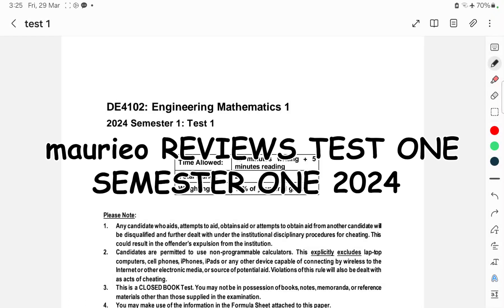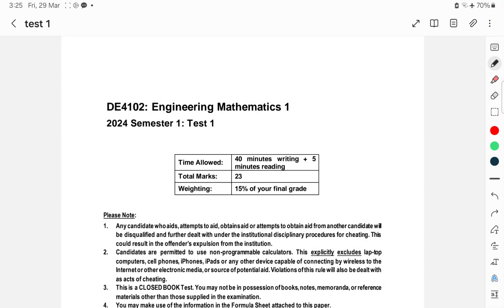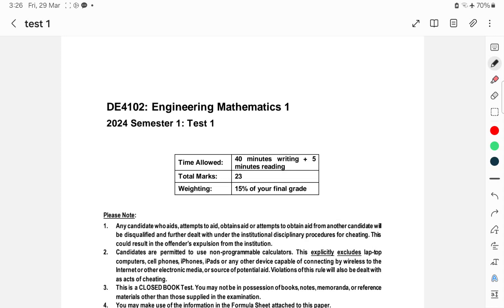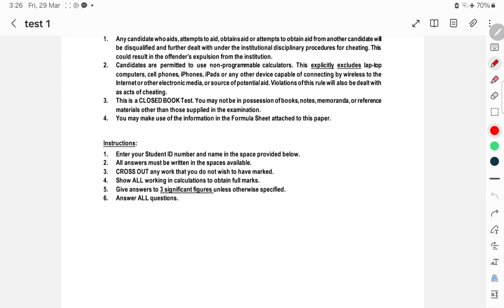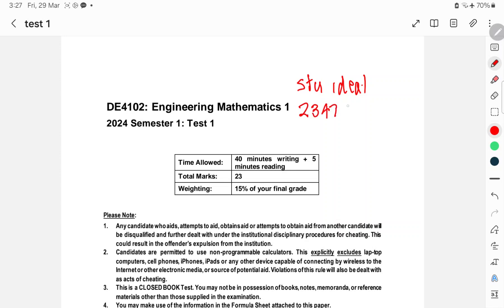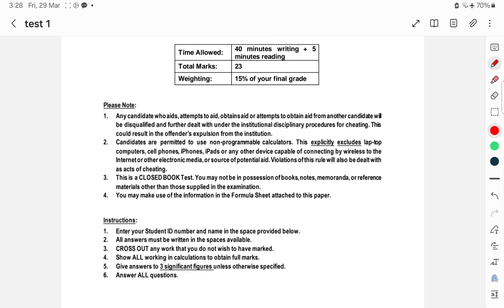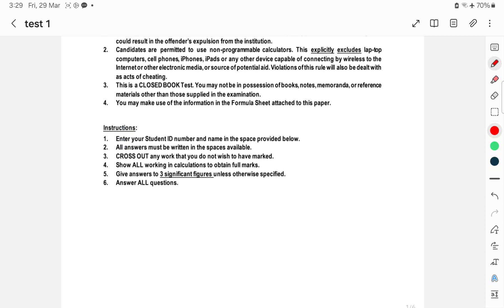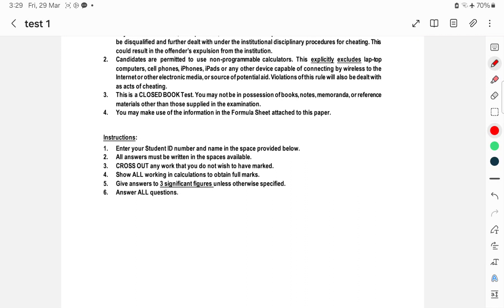maurieo REVIEWS TEST ONE SEMESTER ONE 2024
A review of Test One Semester One 2024 feedback for students going forward.